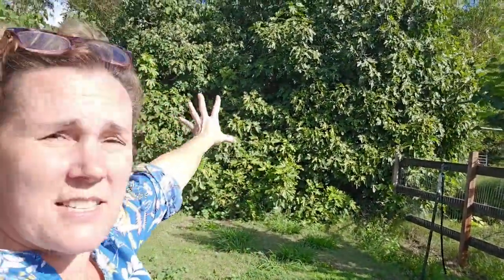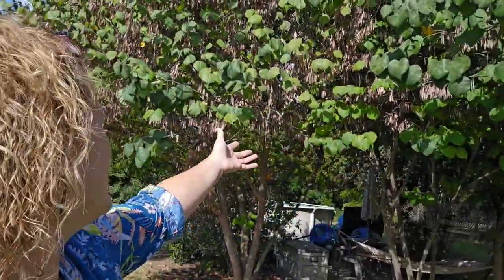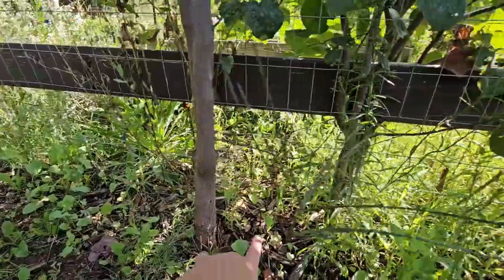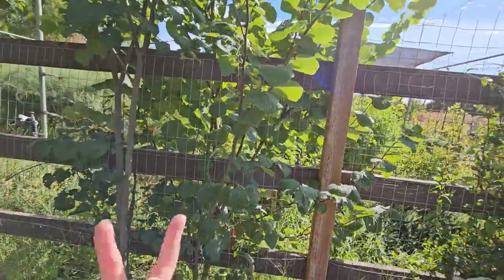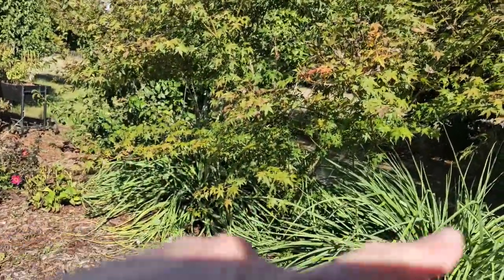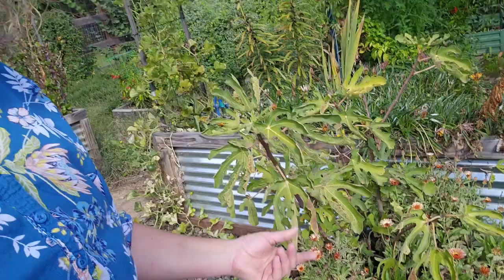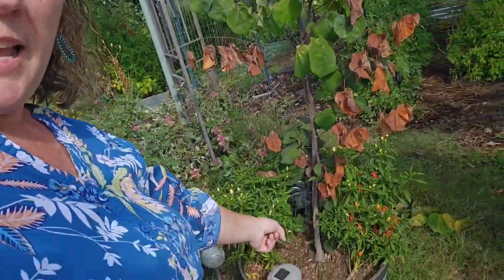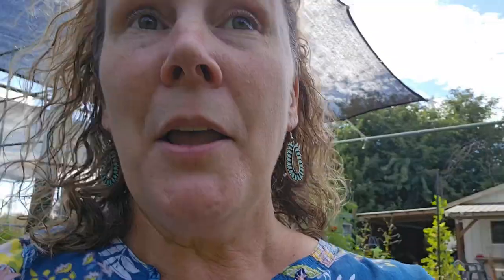Volunteer Garden, September 2023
Come with me on this windy Autumn day in Northern California as I introduce you to some of the volunteers in my garden and discuss how we manage these surprises with poise (or not) and patience (also, or not).

The book I reference in this video is "Landrace Gardening," by Joseph Lofthouse.  He is not the only resource for information on landrace gardening, but his book is fairly comprehensive on the topic.